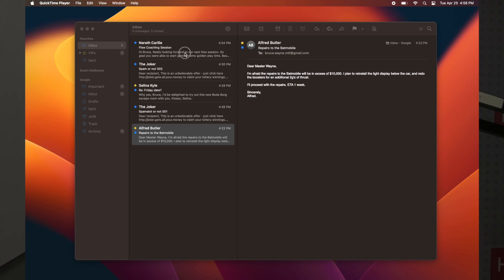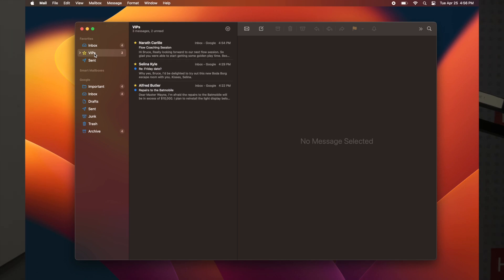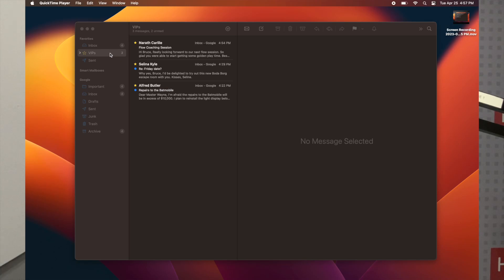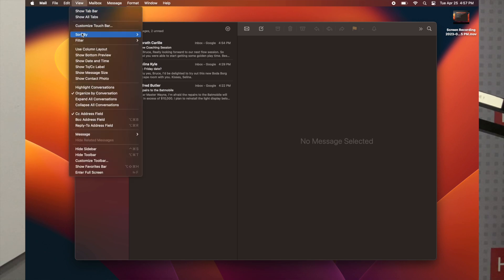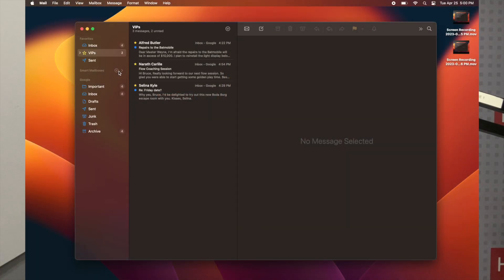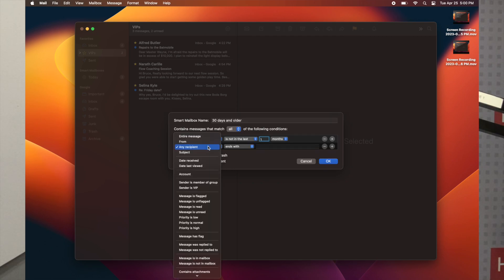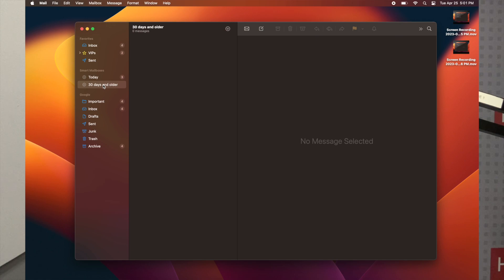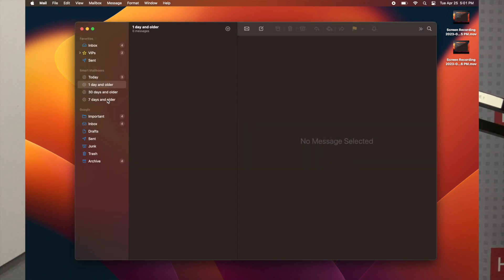How I process 1000 emails in an hour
Finding time for flow requires some way to handle email effectively. In this video I share techniques that I use to keep control of email even while it builds up, and then how I process it rapidly using a few simple techniques.

This is part of the MakeTimeFlow Super Powers Series.